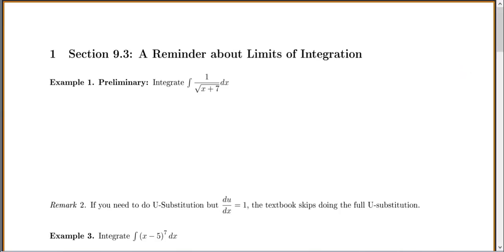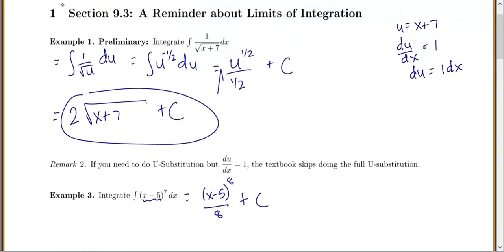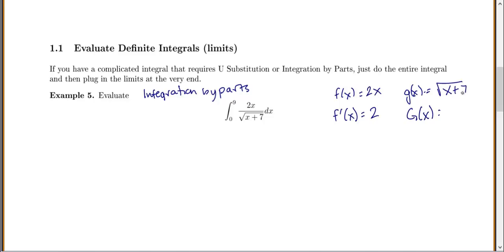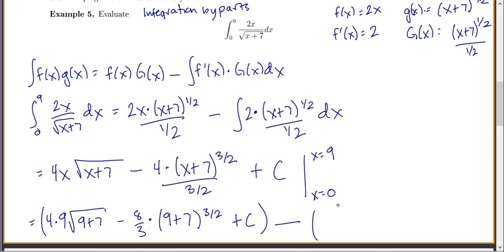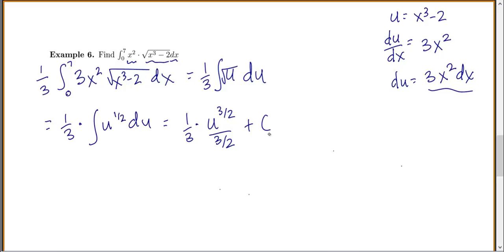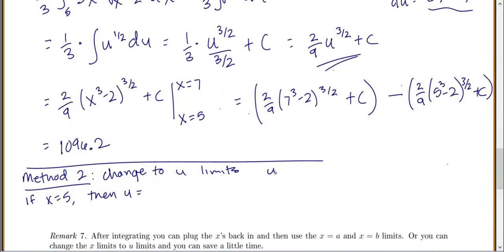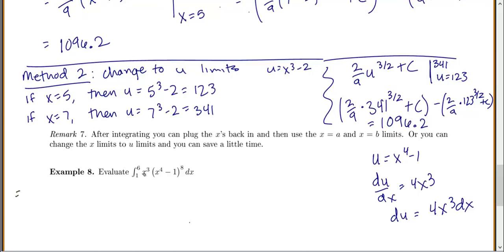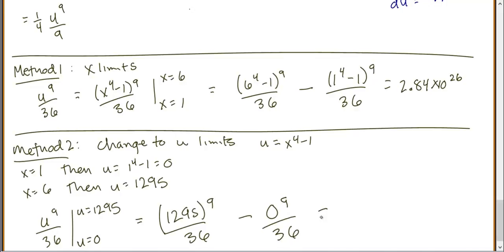Math 1100--Section 9.3 More about limits of integration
integration by parts, u substitution, change to u limits, evaluate definite integrals, limits of integration